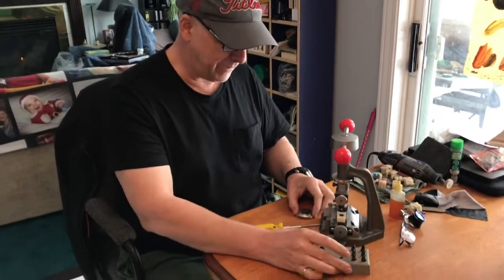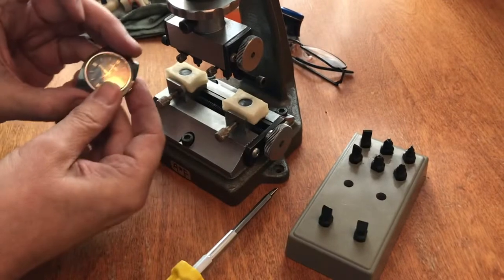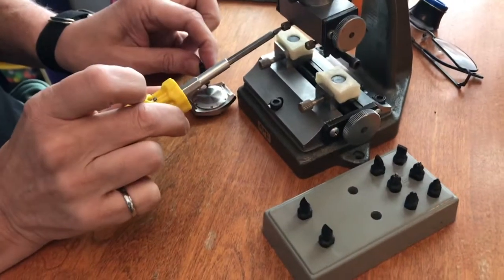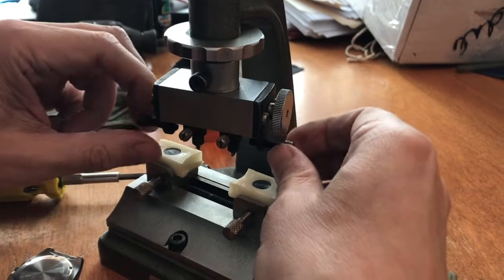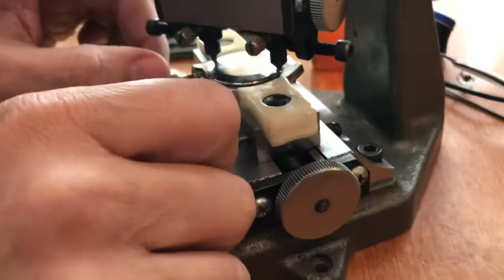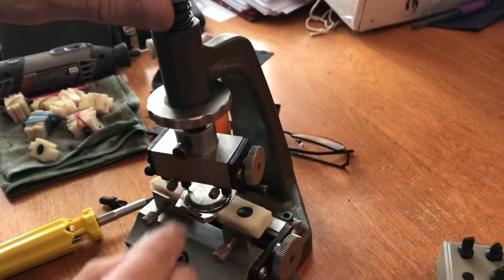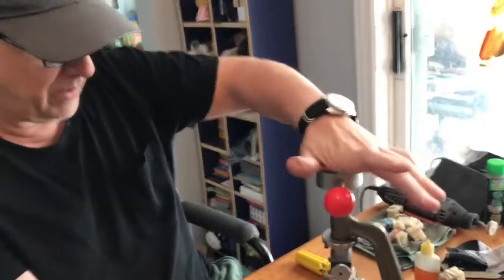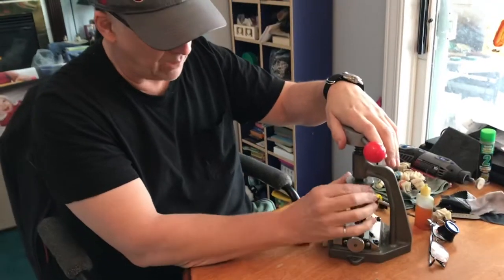Watch Caseback Opener - Vintage but high quality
How to use a vintage Professional Watch Caseback opener. Note that there are similar brands today but not as rugged.